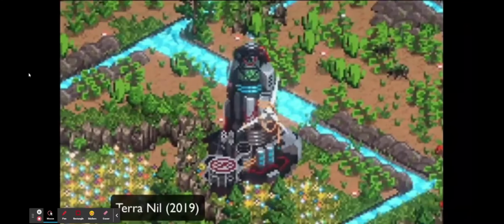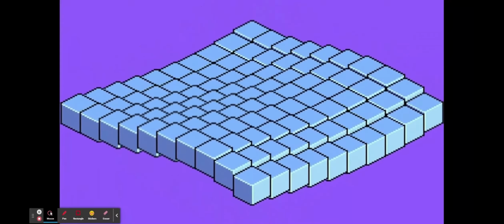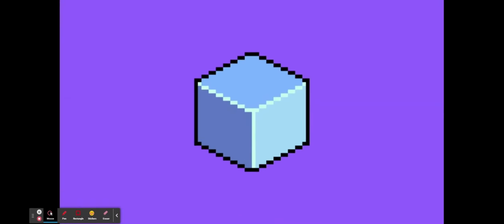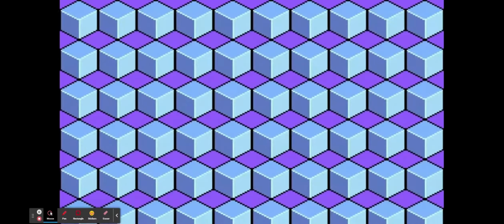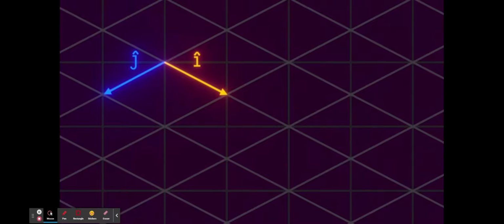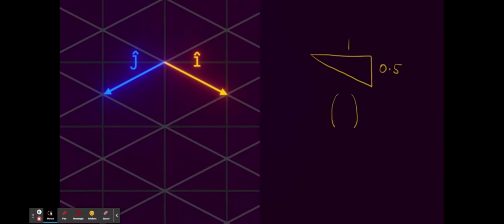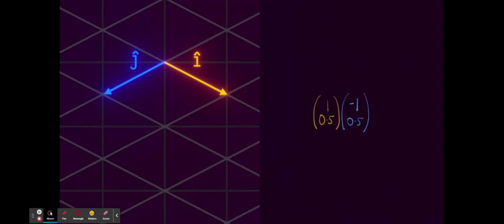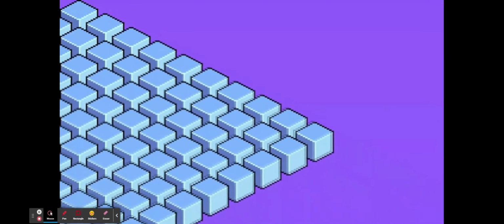Isometric grids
This is an edit of a clip for education purposes describing isometric properties with thanks